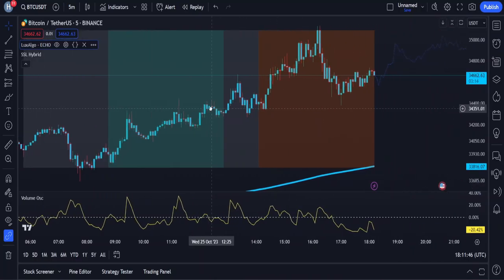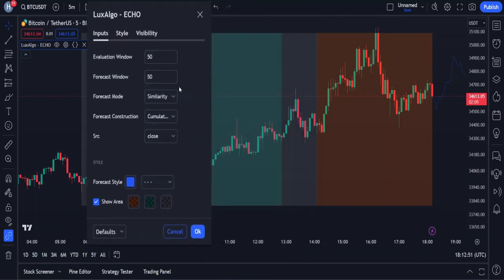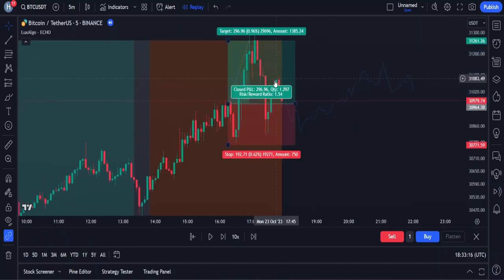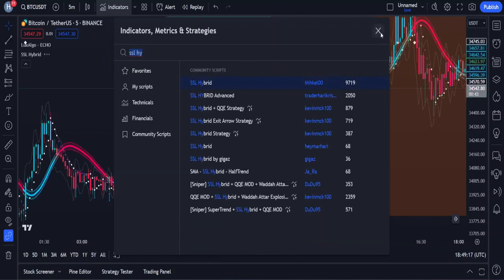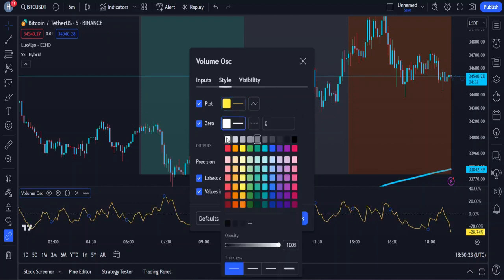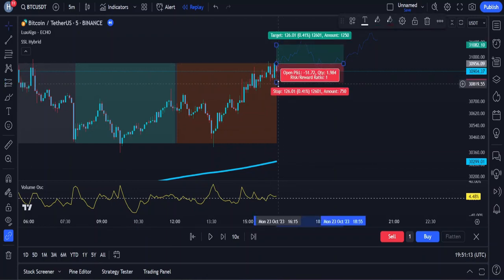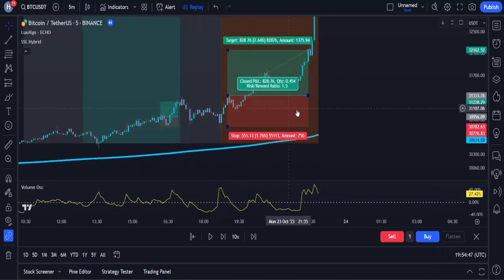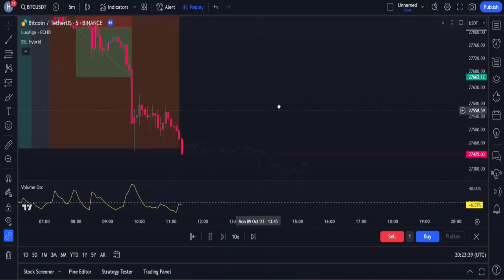This LUX ALGO Indicator Predicts The EXACT FUTURE： Never Lose A Trade Again!